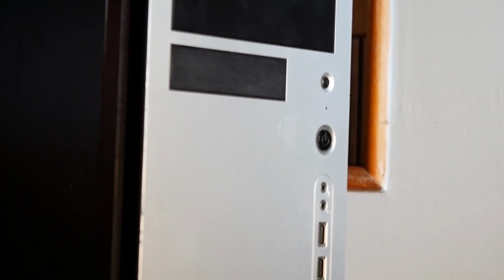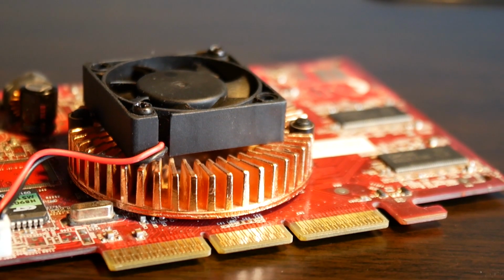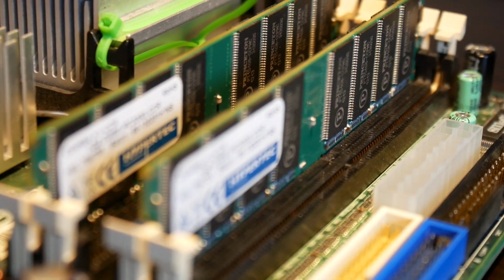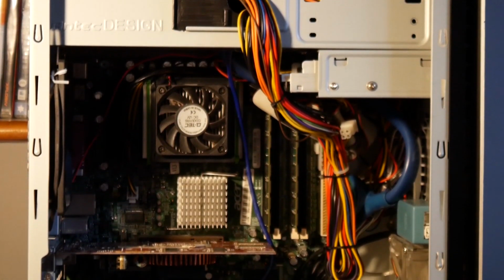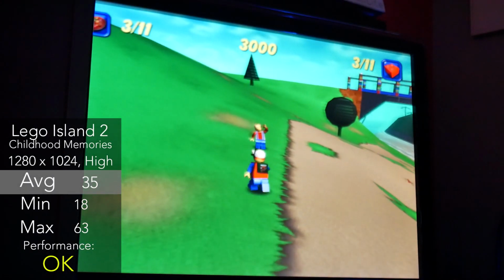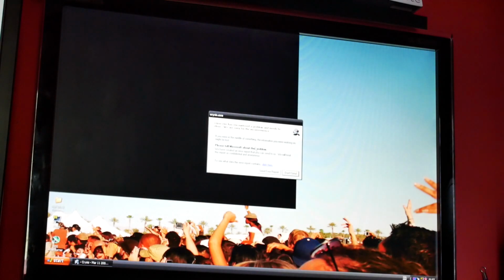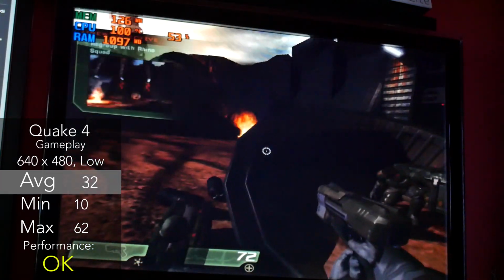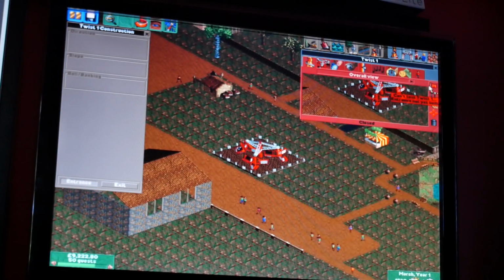Building my DREAM Socket 478 RETRO Gaming PC! (Pentium 4 + AGP Graphics)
Twitter and Instagram: @Techwen

📷 CAMERA:
Panasonic Lumix GX800 + Canon EFS 18-55mm Lens (With EF-m4/3 Adapter)